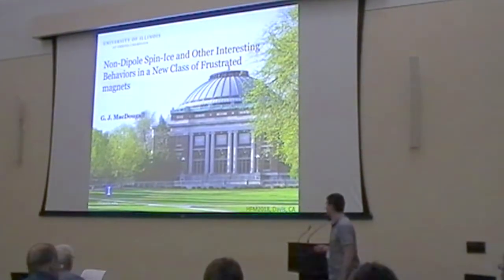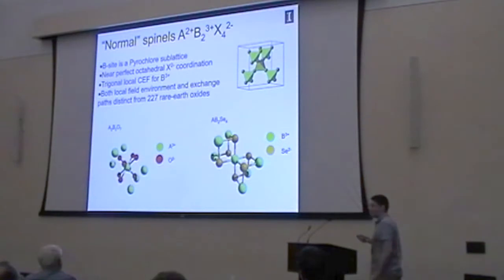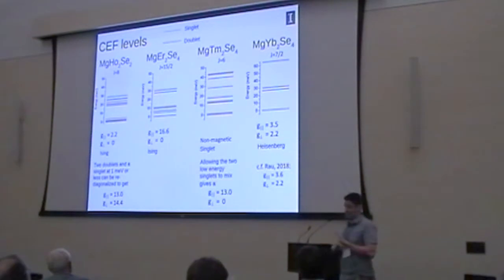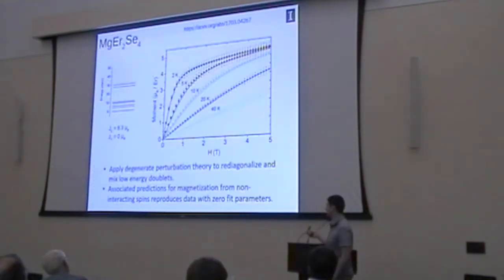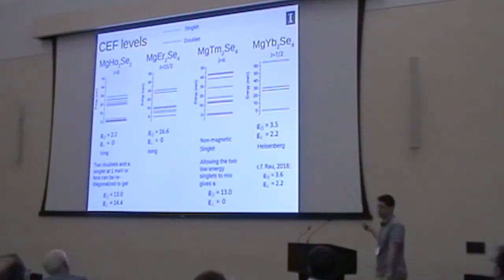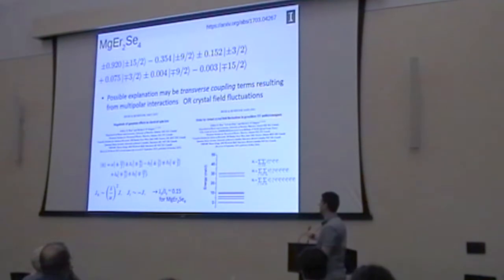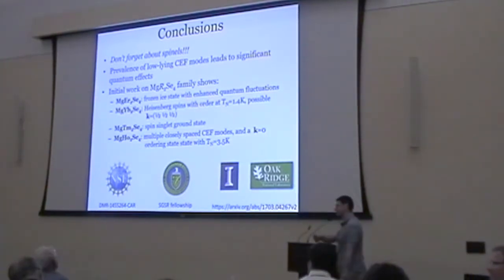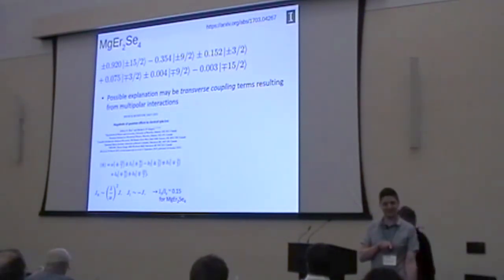Gregory MacDougall - Pauling Entropy and Deviation from the Dipole Ice Model (HFM2018)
Frustrated magnetism (III) lecture on pauling entropy and deviation from the dipole ice model in a spinel spin-ice candidate